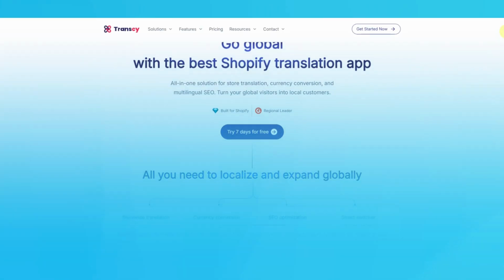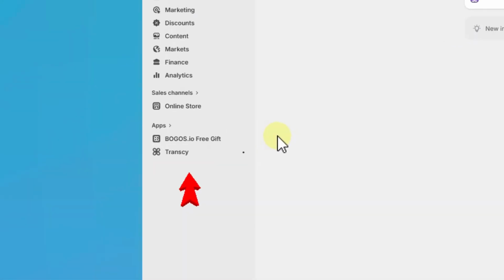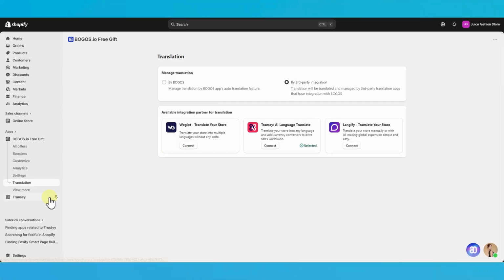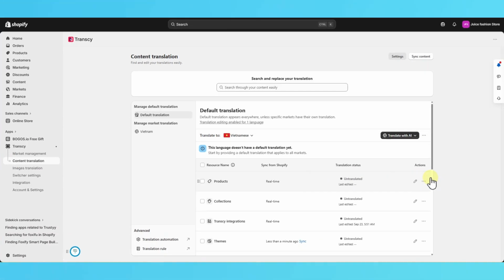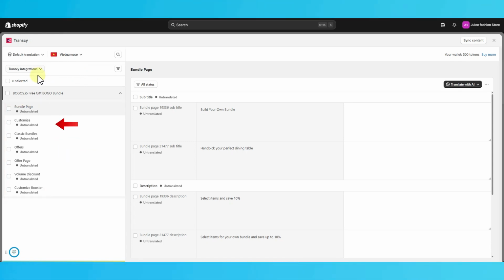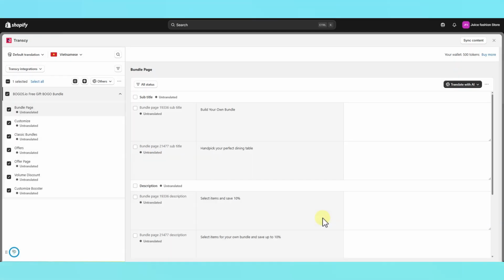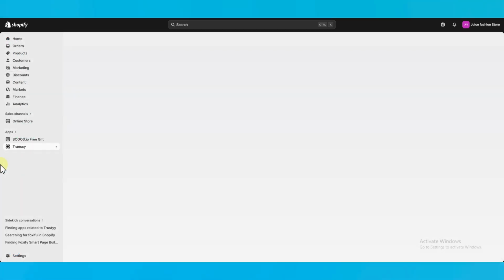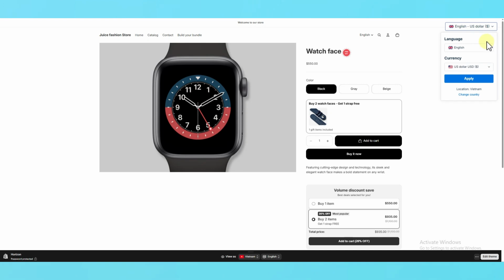How to Translate Promotion Elements into Other Languages on Shopify | BOGOS x Transcy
Learn how to translate bundles, discounts, upsells, and gift widgets by BOGOS app into multiple languages with Transcy Shopify app!

Why? Because if you use 3rd-party Shopify apps for discounts, upsells, free gifts, or bundles, you’ve likely noticed that both Shopify’s native and 3rd-party translation tools often fail to translate that text.

🕐 TIMESTAMPS

00:00 BOGOS and Transcy Integration
00:10 Install BOGOS and Transy Shopify App
00:16 Set up BOGOS Shopify App
00:29 Set up Transcy Shopify App
00:59 Choose AI engines
01:14 Edit content
01:17 Enable languages in store